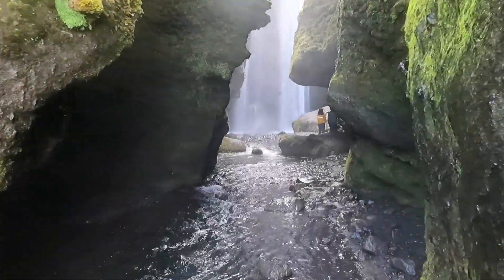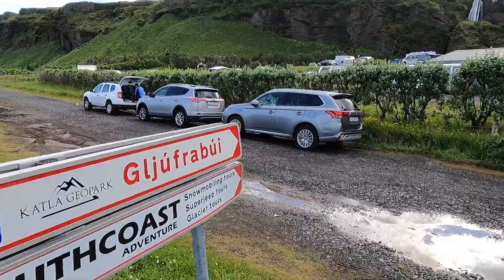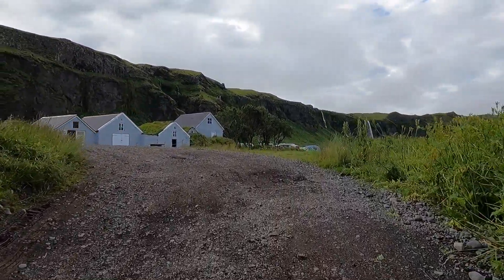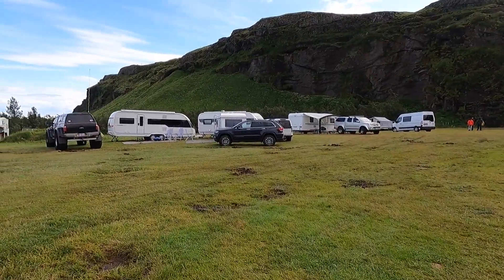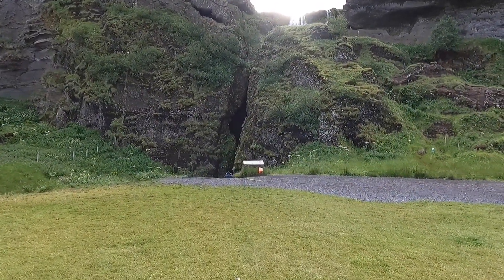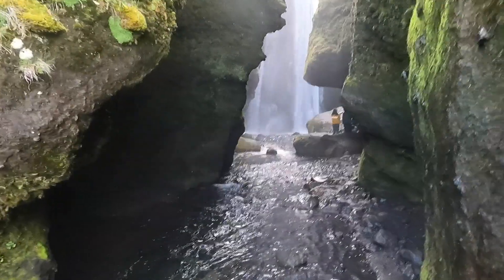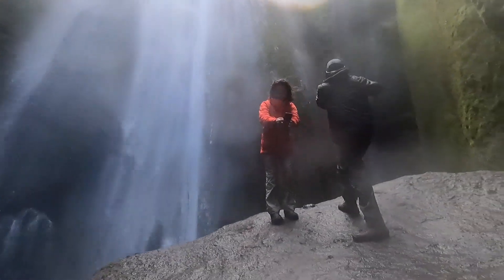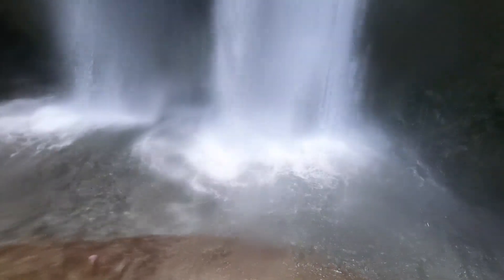Explore Gljufrabui Waterfall in Iceland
Explore with me Gljúfrabúi waterfall. It is a beautiful waterfall located at Hamragarðar in South Iceland and it is close to the famous waterfall, Seljalandsfoss waterfall. It is one of the better attractions on the South Coast.

✅ In case you are interested in my Iceland ring road itinerary, you can check it out at

✅ I am the owner of all video content on this channel. Filmed with a GoPro camera.
✅ Do you need gear for your travel adventures?

✅ Do you need some good music for your social media content? You can get a free 30-day trial by clicking